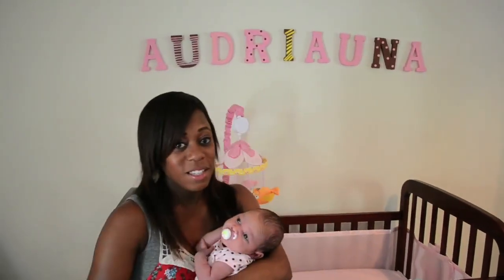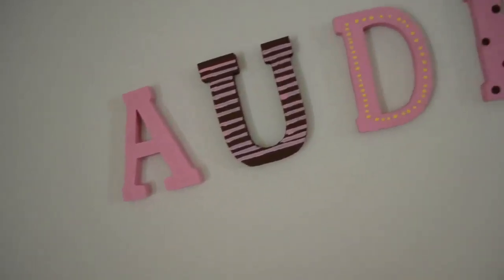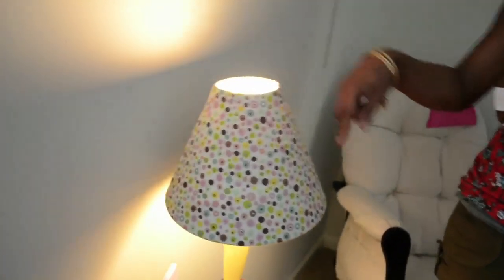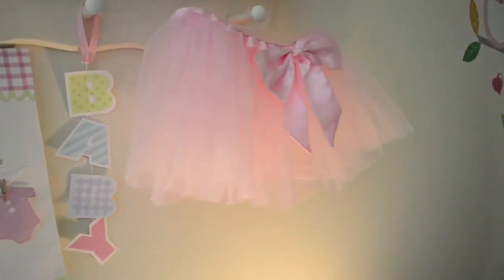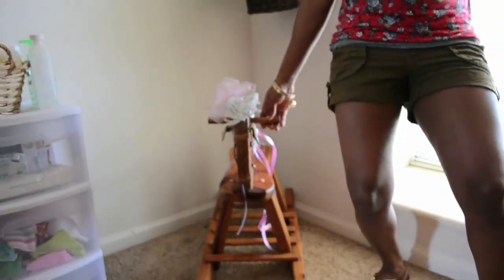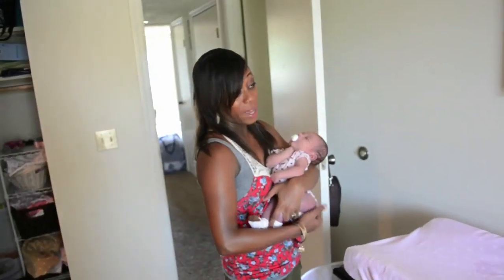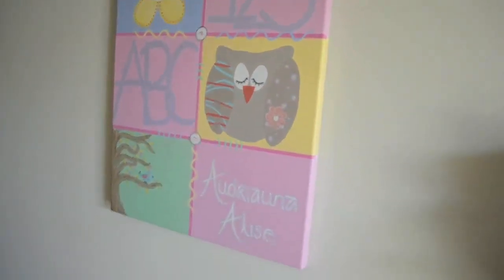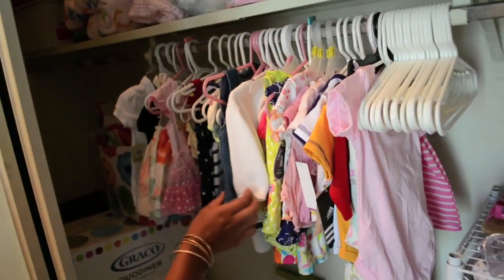Cute Baby Room Tour!!! (Britt's Breakdown)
Welcome to my new channel! I will be making all kinds of awesome videos having to do with being a mommy! Be sure to leave comments on the video and give me suggestions of videos you may want to see in the future! Thanks!

Tags: cute baby "baby room" tour mom mommy blog vlog YouTube MomPulse "Mom's Pulse" Fullscreen

We're Kansas City based YouTube Partners! Also, be sure to follow me and interact with me through the links listed above!